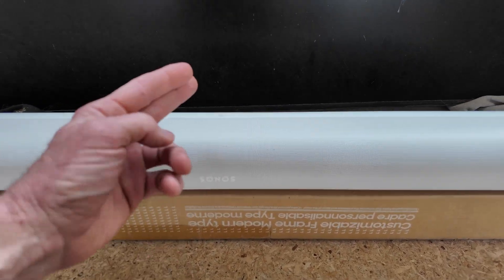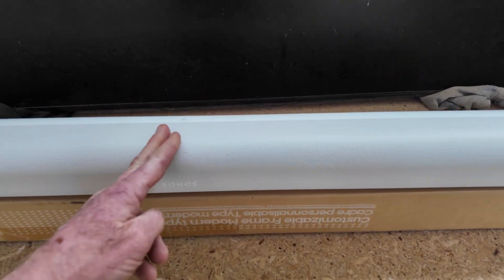How To Connect Sonos Arc Subwoofer Speakers To A NEW WIFI NETWORK In The Sonos App!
My Gear:

Lens Adapter
DJI Osmo Pocket 3
Sony ZV-1
Samsung Z Flip 5

Thank you coffee keeps me making great videos:

Bitcoin Send Here: 3Dw1N8gbKXXMr96teHnm46Zos9uRbXJmmb
*On The Bitcoin Network

God Bless

Struggling to get your Sonos system working after changing your Wi-Fi network or password? My system was working but not discoverable in the Sonos app after I changed my WIFI network and or password. 🎶 In this step-by-step tutorial, we’ll guide you through the simple process of reconnecting your Sonos speakers to your new Wi-Fi network so that your system is discoverable in the Sonos app again.

🔑 What You’ll Learn:

How to update your Sonos app settings and firmware if possible for your Sonos arc and subwoofer.
Tips for ensuring a smooth connection